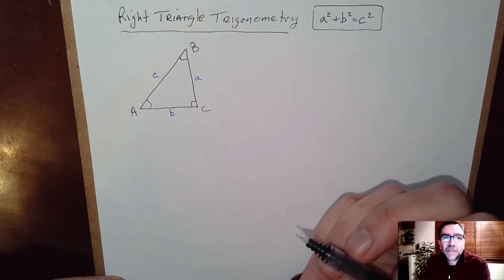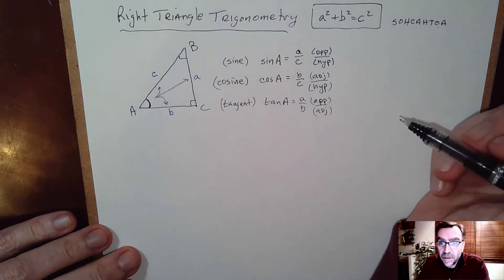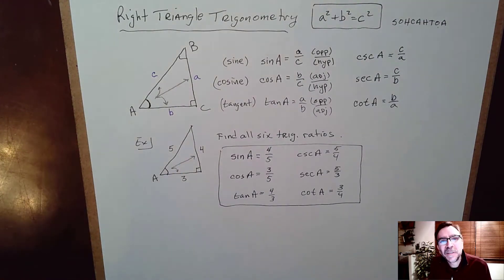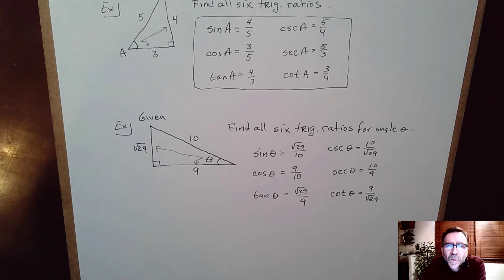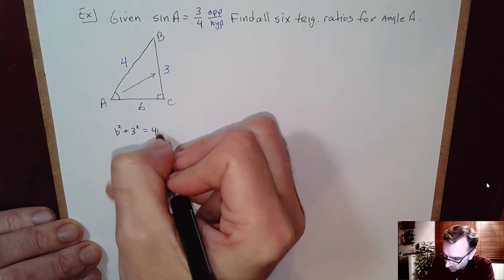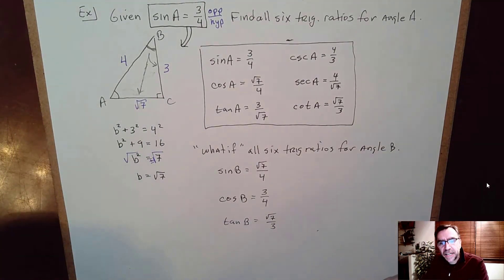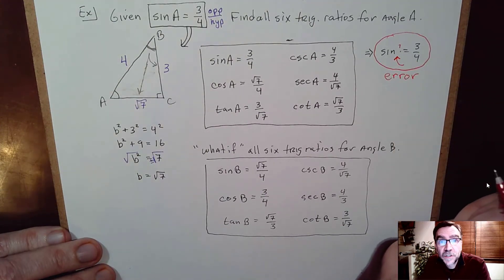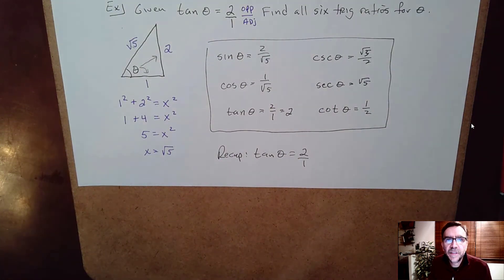1.3 Right Triangle Trigonometry using the Definition SOHCAHTOA with Examples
Right Triangle Trig. Definitions.

For each acute angle of a right triangle, six possible side ratios can be formed, and hence there
are six defined trigonometric functions. These ratios occur so often that they are each given
their own names: sine, cosine, secant, cosecant, tangent and cotangent.